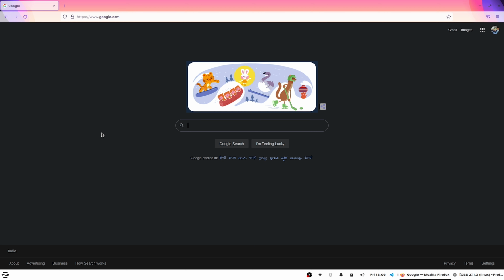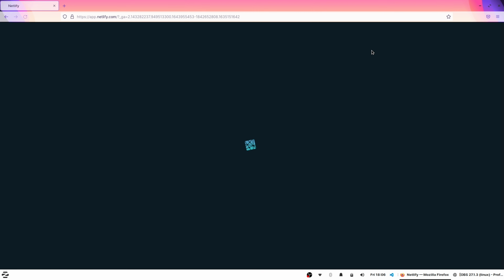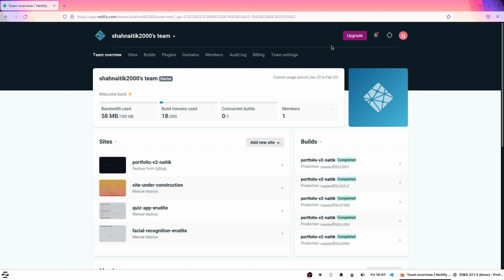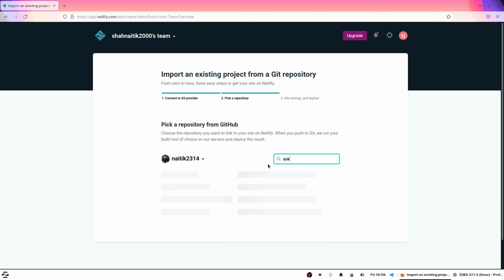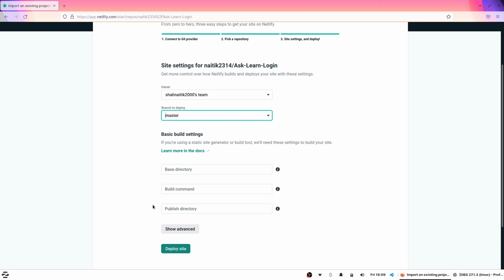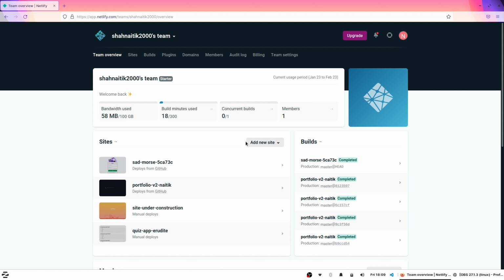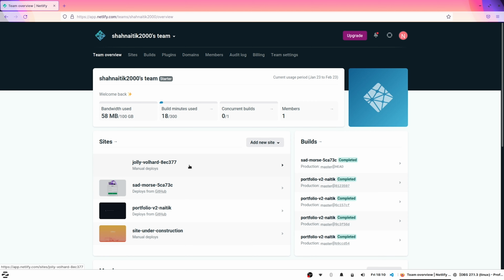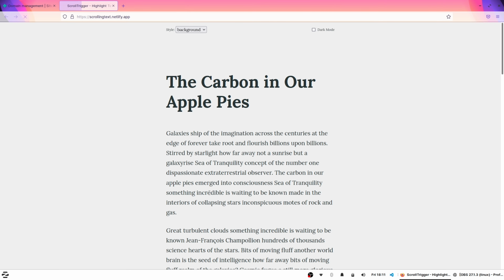Deploying websites for free(seriously) using Netlify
Hey guys,
In this video, I am going to explain how to use one of the most used free Website deploying site, it is going to be super simple.

Timeline -
0:00 Introduction
0:31 Log in & Basics
1:07 Method one (Git)
3:11 Method two (Manual Deploy)
3:38 Changing domain name